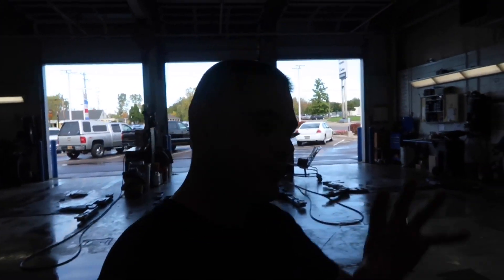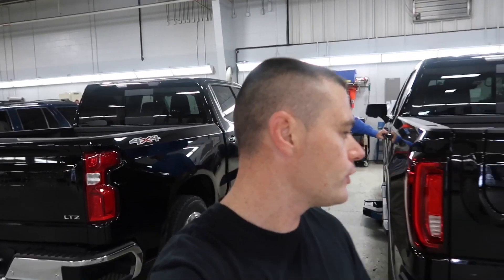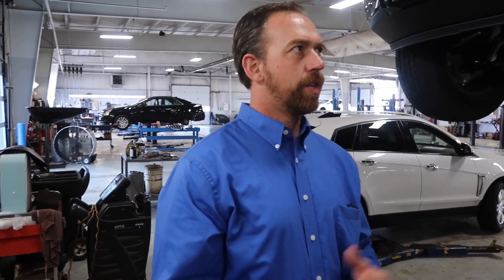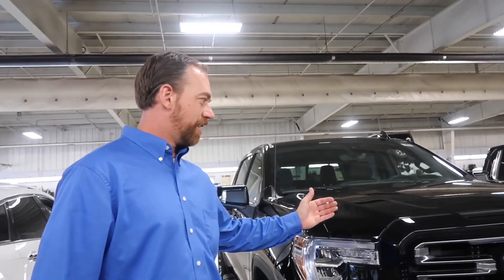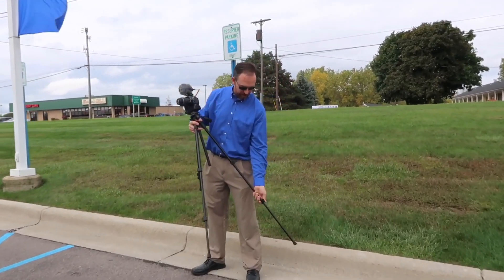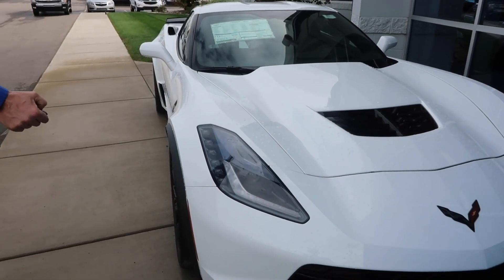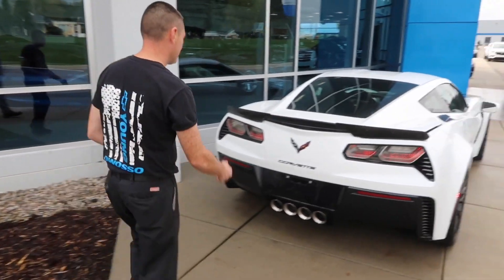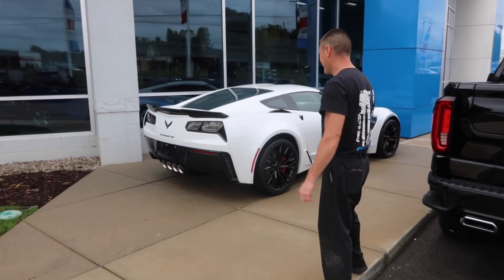What is a AT4 GMC Sierra?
Duramax Life Decals 👇

Send me cool stuff! Mail time ever month!

WCFAB YBridge
Cat/muffler delete
Resonator Delete
Egr Delete
Sinister 4 inch Exhaust with AR15 Tip
PVC Reroute
6" Pro-comp suspension lift kit
5100 Bilstien Shocks
35/12.50/R20's
20x12 Vision Prowlers -51 offset